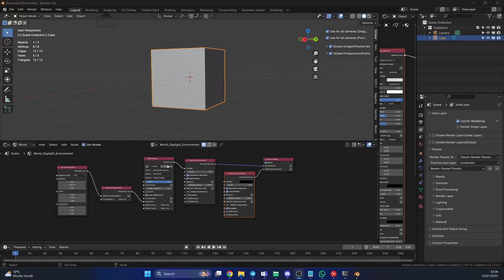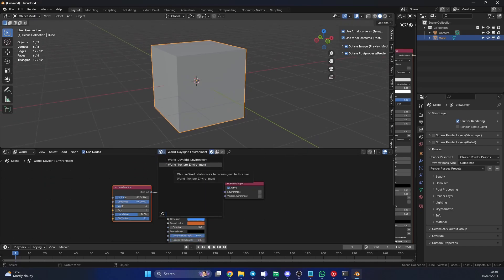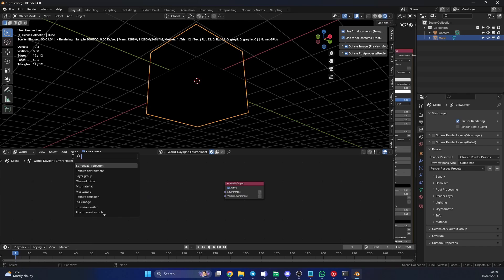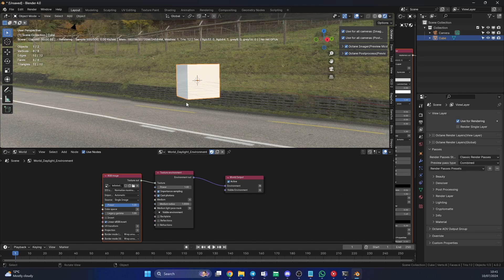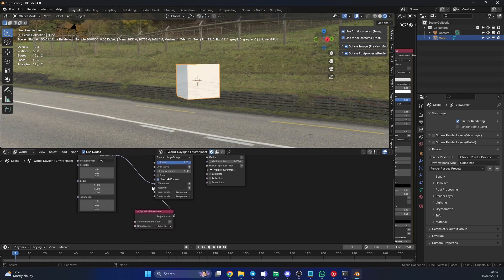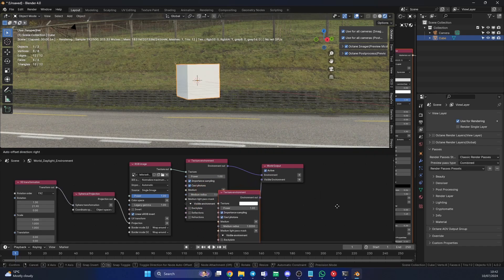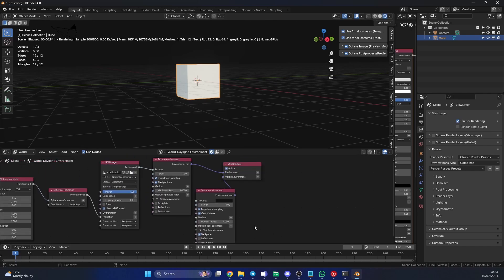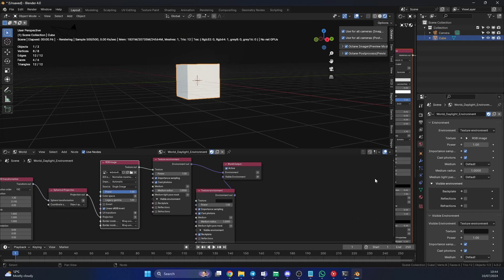Setting up HDRI / daylight Environment - Blender Octane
Quickly learn how to setup an HDRI or daylighting environment in Blender Octane -  create a different background colour and use Hdri to light the scene.

Basic Beginner tutorial